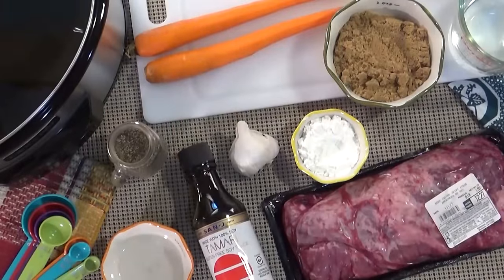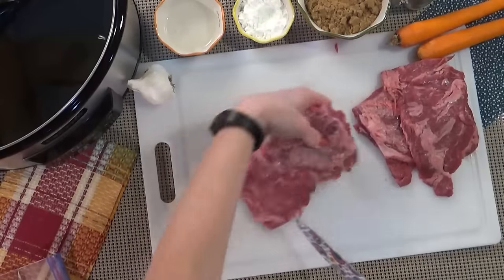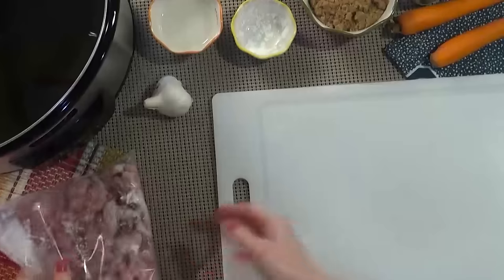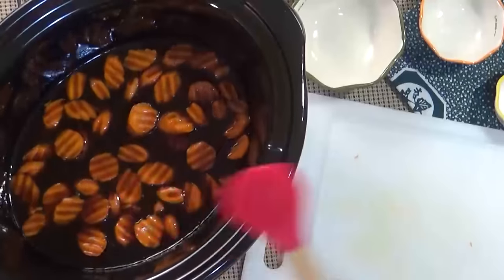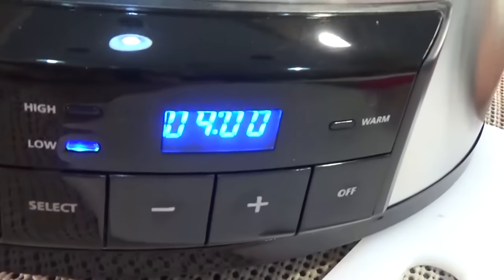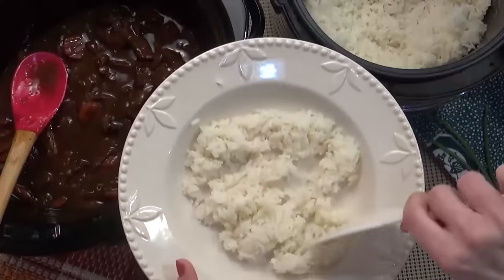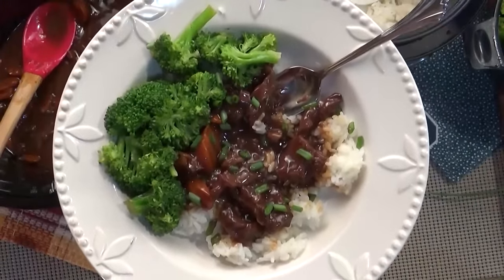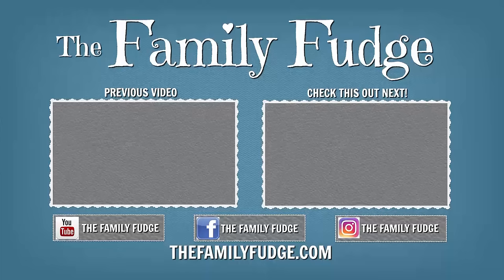MONGOLIAN BEEF in the Slow Cooker || What's For Dinner Wednesday? || How to Make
MONGOLIAN BEEF in the Slow Cooker || What's For Dinner Wednesday? || Gluten Free